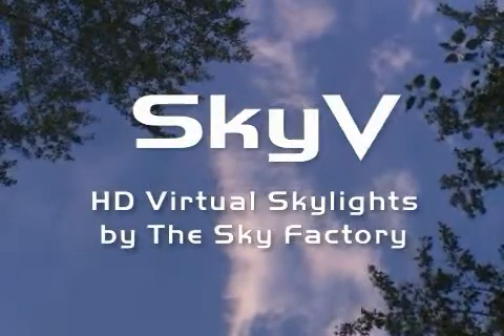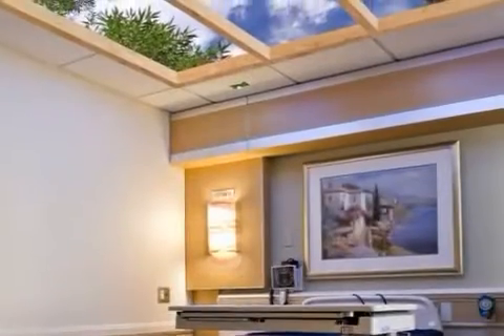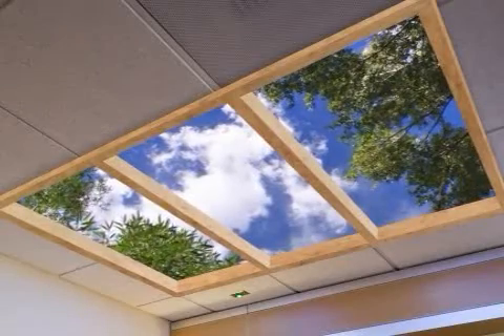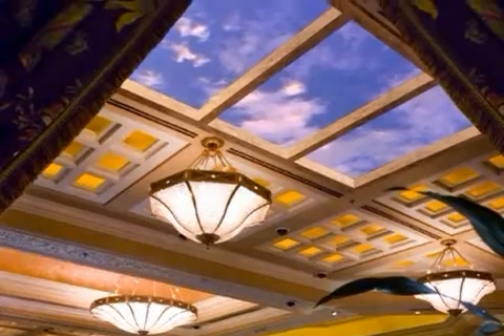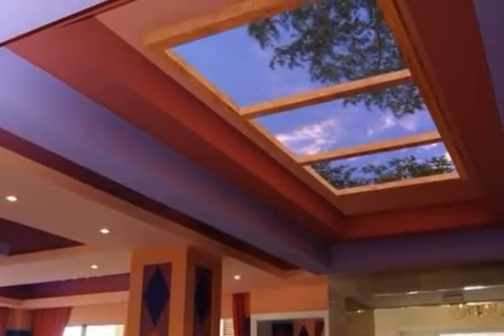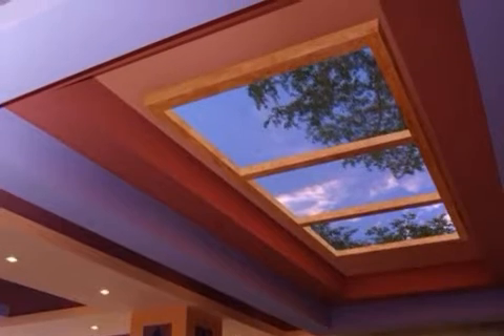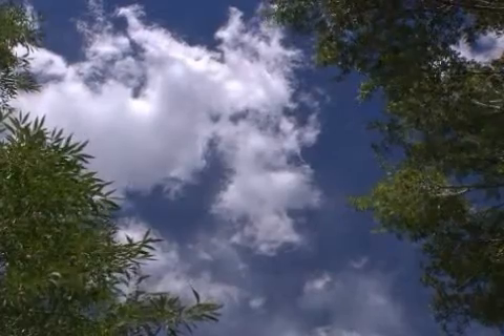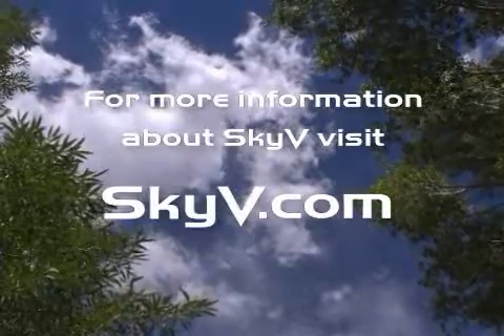SkyV Video - Closed Captioned